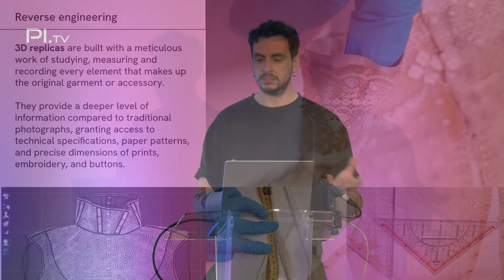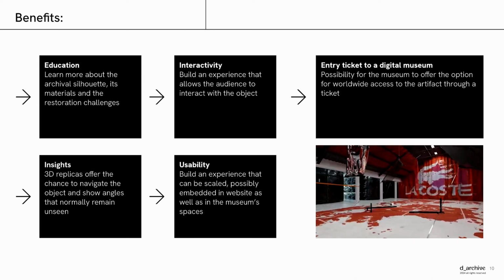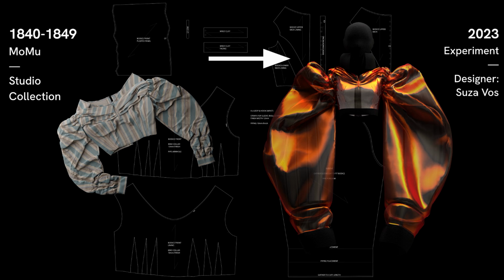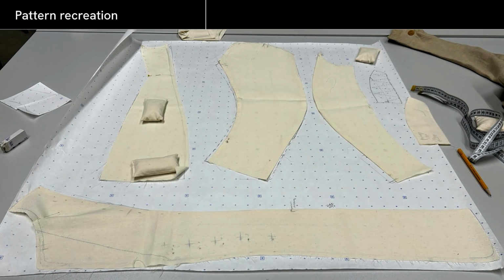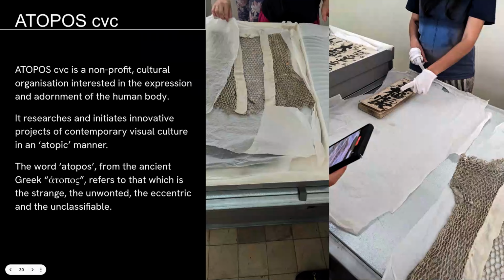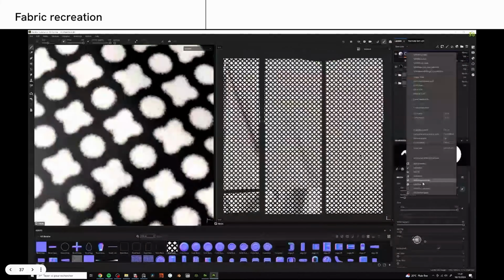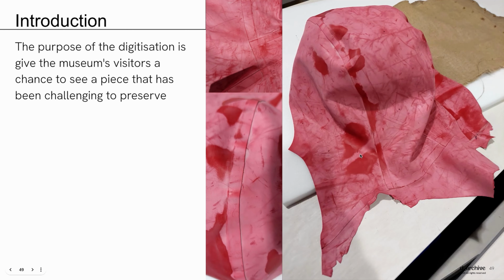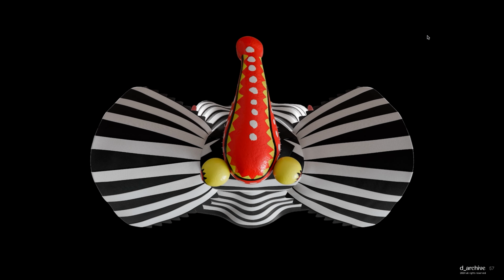Digital Archives: Preserving Fashion Heritage | PI Apparel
Most fashion heritage pieces are not easily accessible for those who seek to study them. Museums and brands’ archives are securely stowed away to preserve fragile and important pieces, so passionate people rarely get a chance to see them. Enter d_archive, who's main purpose is to enhance the accessibility and the preservation of fashion artefacts by using 3D technology to digitally recreate garments.